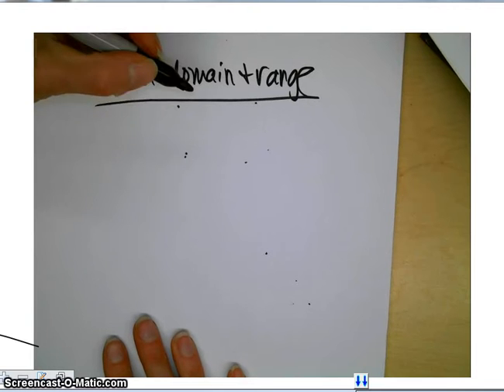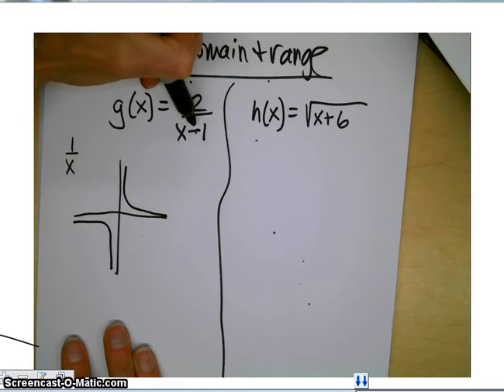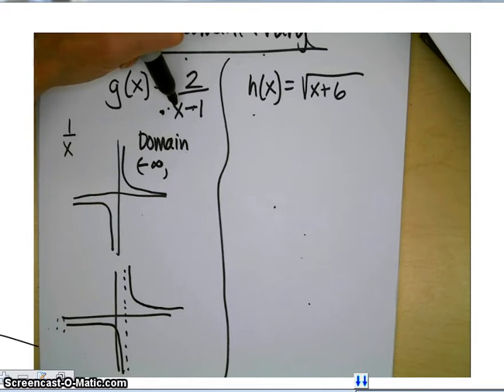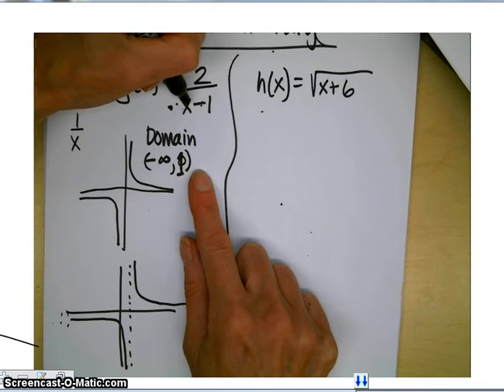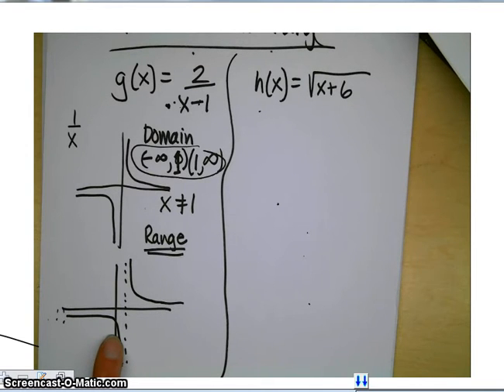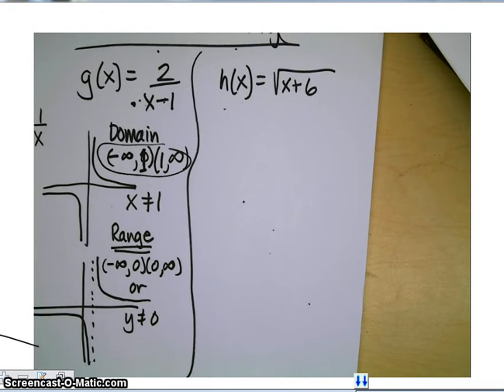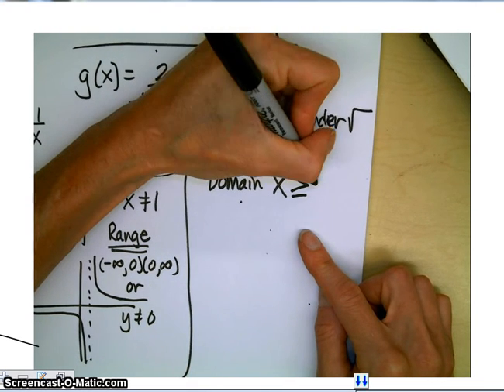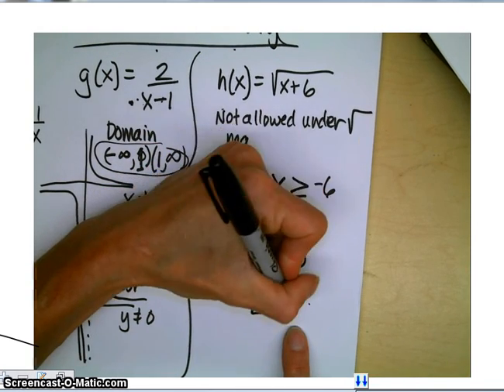Calculus 1: P.3 Find domain and range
Finding Domain and range of Functions